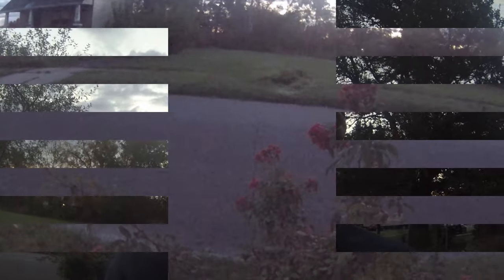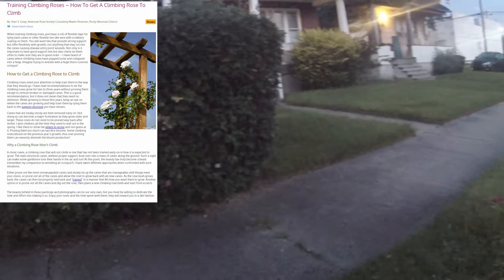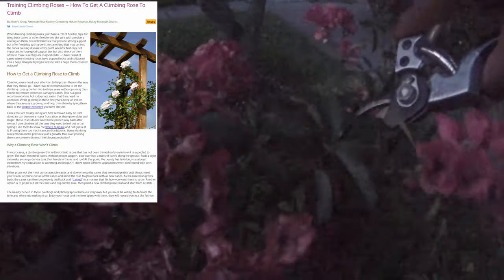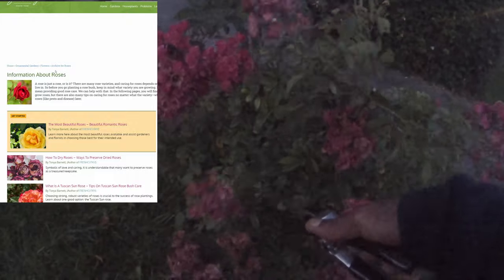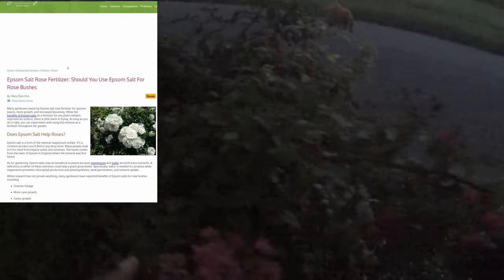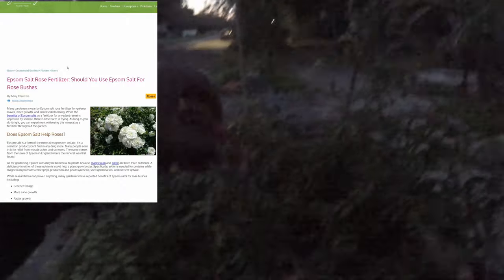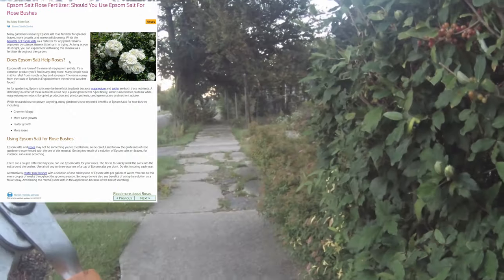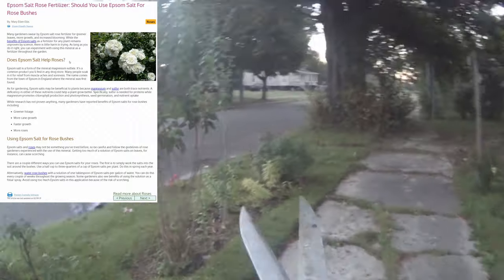Learning about editing and roses while doing yard work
Title: Learning about editing and roses while doing yard work

Foremost, growers should monitor the plant for sudden changes in growth habits or flower formation. These are often among the first signs that rose bushes may be infected with various rose diseases. Like other roses, botrytis and black spot may also become problematic with knockout types. Both diseases can cause the browning of leaves and blooms.  Fortunately, most fungal diseases can be controlled through the use of fungicides specifically formulated for roses, as well as through consistent pruning and garden clean-up.  If knockout rose leaves are browning and no other symptoms of fungal infection are present, the cause is likely related to stress. Drought and high heat are among the most common issues which may cause brown spots on knockout roses. During this time, the plants may drop old leaves in order to direct energy towards and support new growth. If the garden is experiencing a prolonged period without rain, consider irrigating the roses on a weekly basis.  Lastly, brown leaves on knockout roses may be caused by soil deficiencies or overfertilization. While insufficient soil fertility can cause browning leaves, so too, can the addition of too much fertilizer. To best determine the problem, many growers opt to test their garden soil. A continued deficiency or imbalance in the soil throughout the growing season may cause plant growth to slow or become stunted.

gardeningknowhow

Benefits of Epsom Salt for Roses
Epsom salt isn’t just meant for human ailments. You may have likened roses and Epsom salt to mean that rose petals and Epsom salt are strewn throughout a bathtub for a luxury bathing experience. But Epsom salt can actually benefit your rose garden too. It’s a simple, safe, and easy way to use natural fertilizer to boost rose growing.

Epsom salt is considered a fertilizer for your garden and is particularly beneficial for roses. If you’ve ever had difficulty in growing roses before, you’ll want to purchase new bushes and a bag or box of Epsom salt, to give it another try. It’s really worth trying this method.

Epsom salt is actually composed of magnesium sulfate. This is a compound that is useful for the growing of roses, or even for other types of plants in your garden. Magnesium sulfate is often lacking in the soil, and Epsom salt makes a great replacement. You can buy Epsom salt in a box, carton, or plastic bag. It’s all a matter of choice for the manufacturer.

completehomemaker